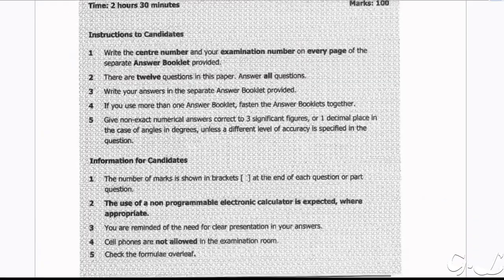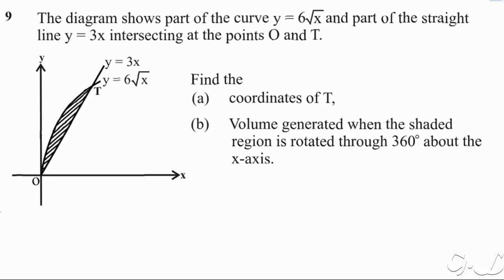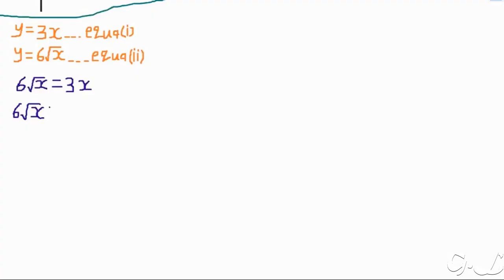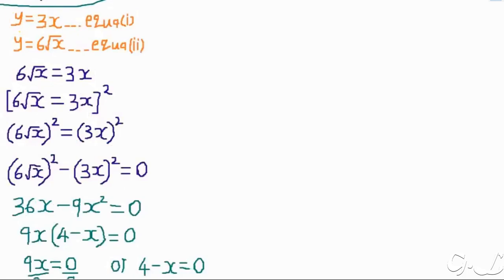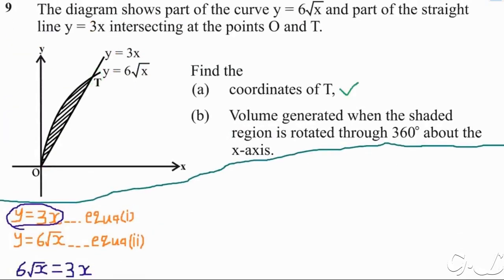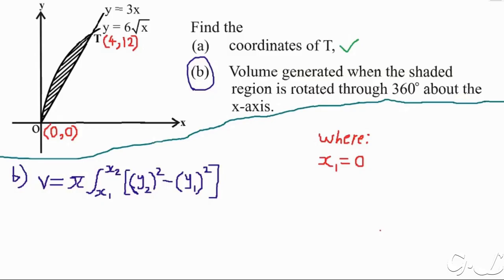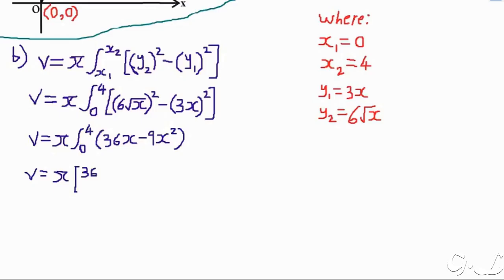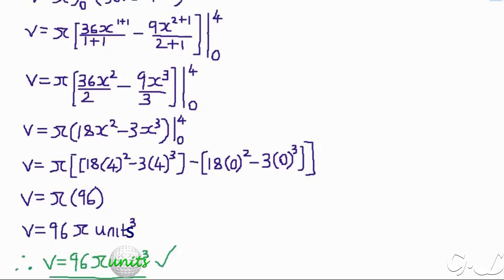CALCULUS(VOLUME)-2023 Additional mathematics internal G12 ECZ exam Q9 P2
Volume of the shaded region(Calculus)